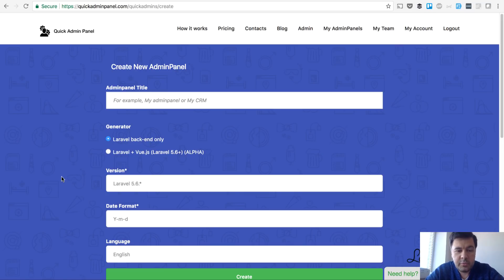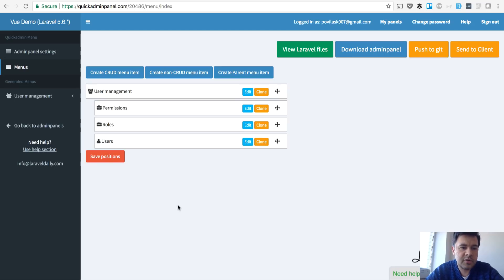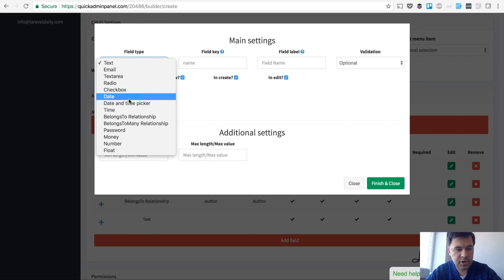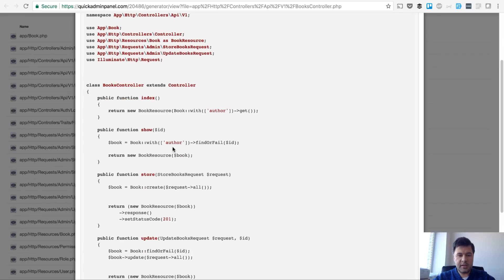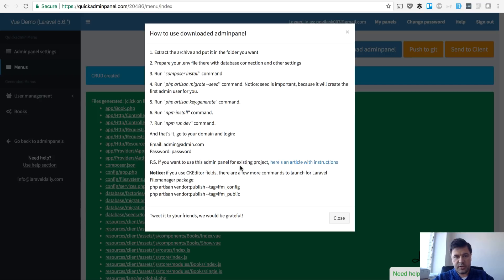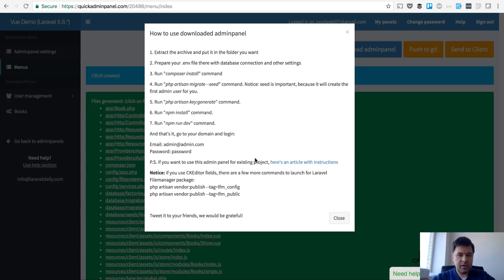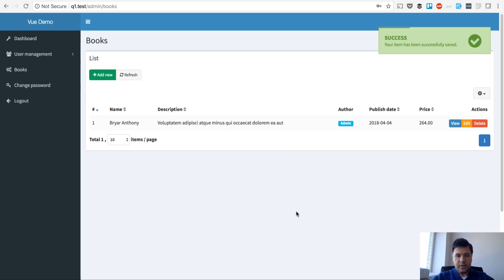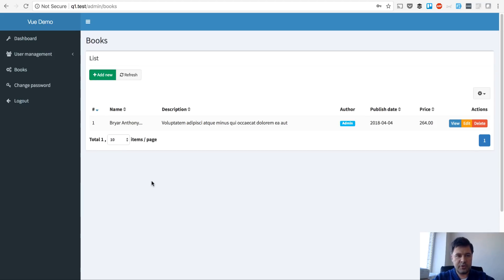New in QuickAdminPanel: Vue.js Generator Demo (alpha)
Finally we're releasing a function that was in the works for 3-4 months. You can generate your panel with Vue.js and Laravel as API back-end.